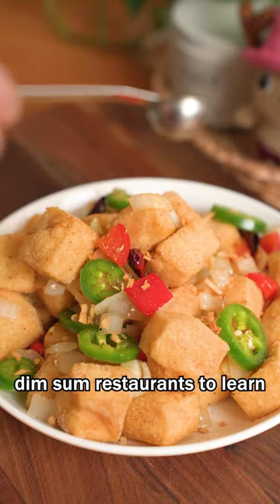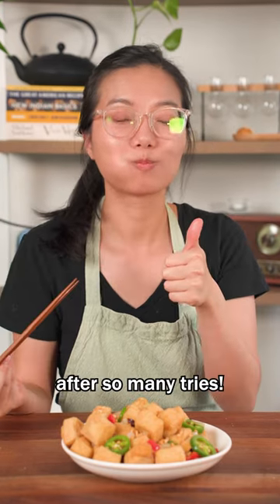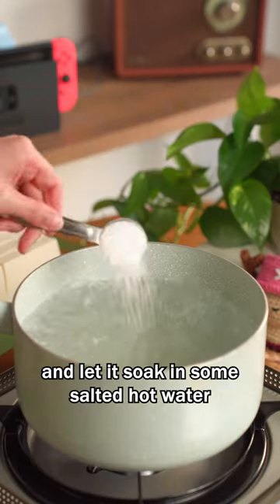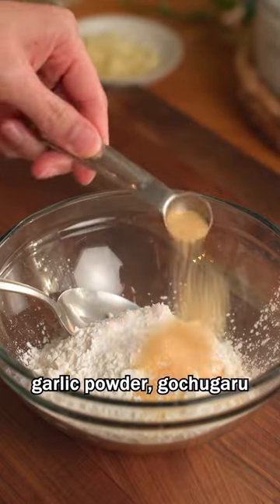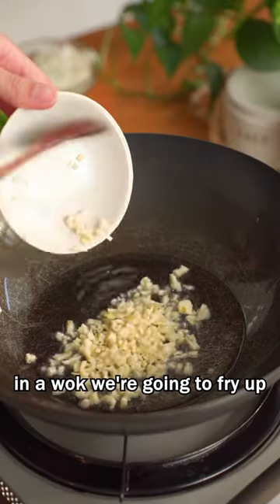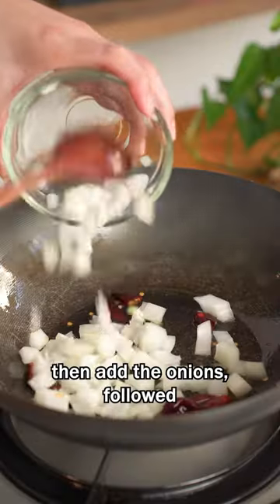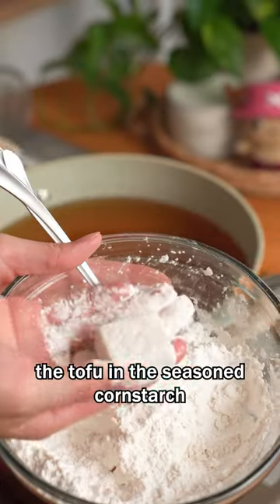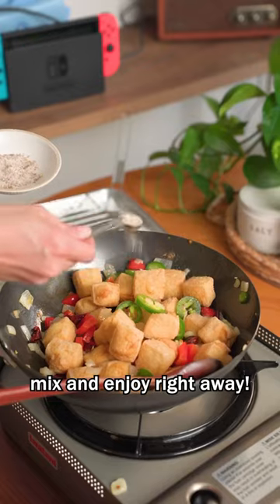SALT AND PEPPER TOFU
Full Recipe is in our website twoplaidaprons.com in our Bi0! Just type “Tofu” in the search!